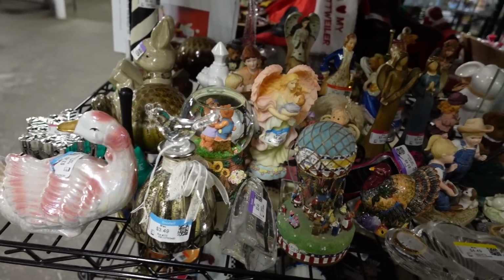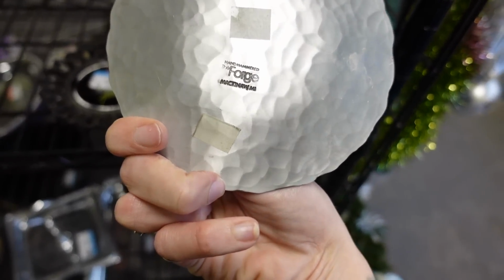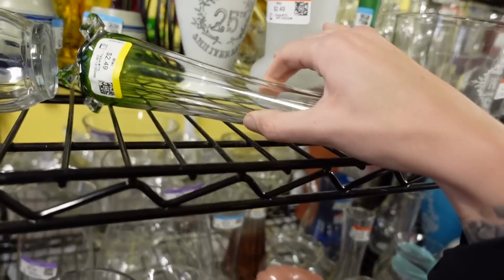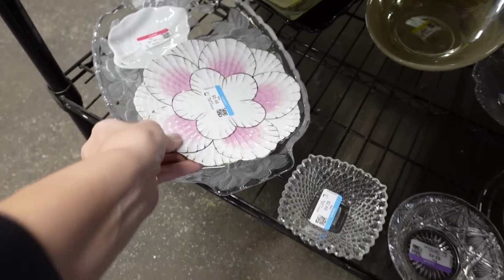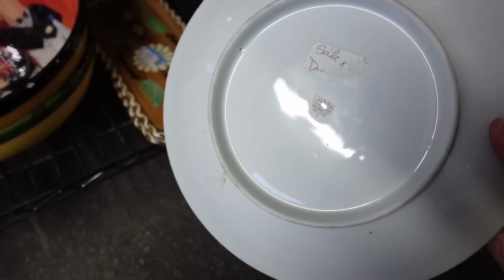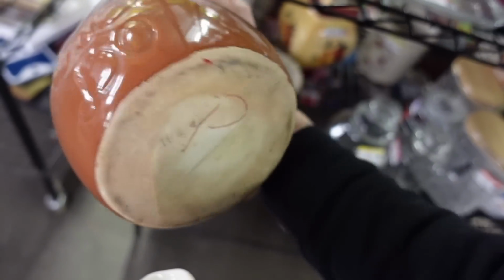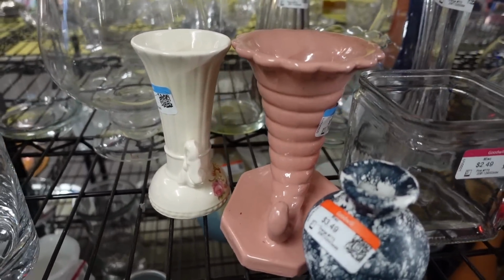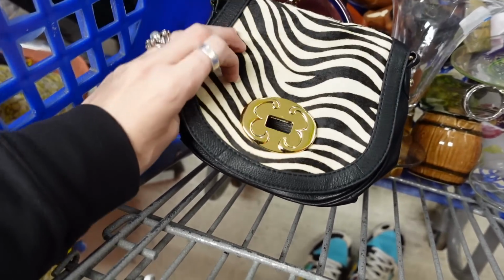Got Lucky at GOODWILL. | Thrift with Me for Ebay | Reselling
This Goodwill is often hit or miss, but I got lucky today and scored some awesome antique picks for resale.